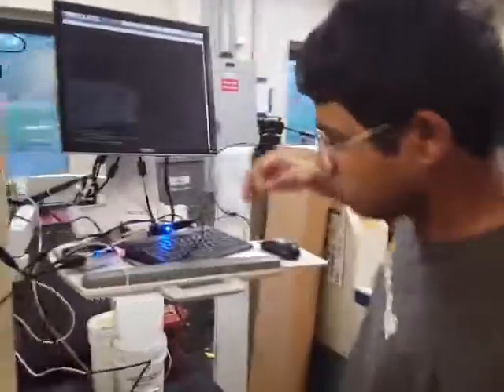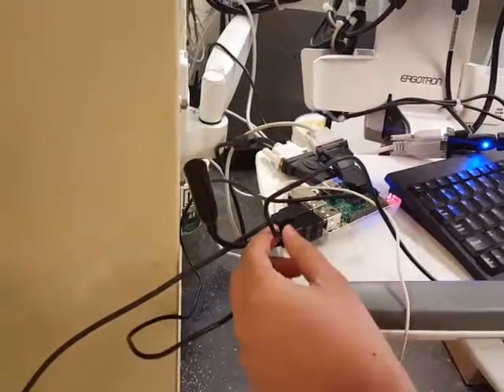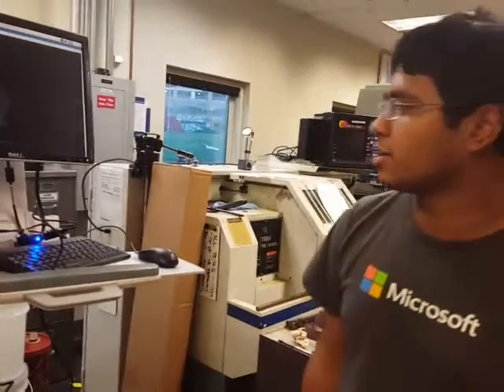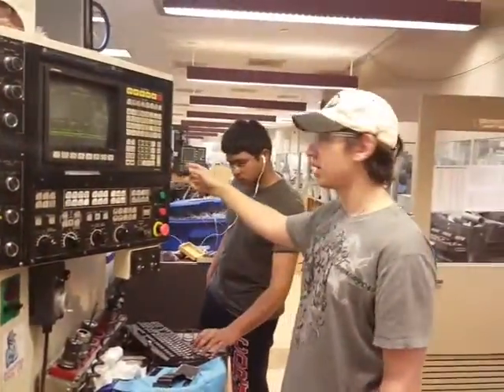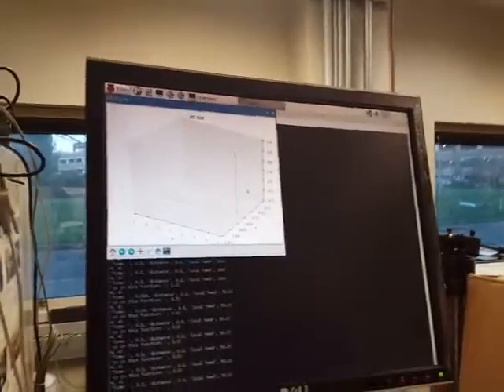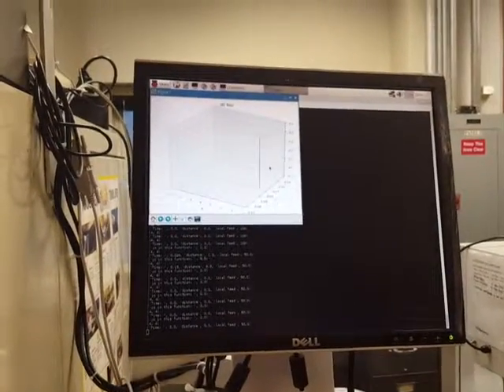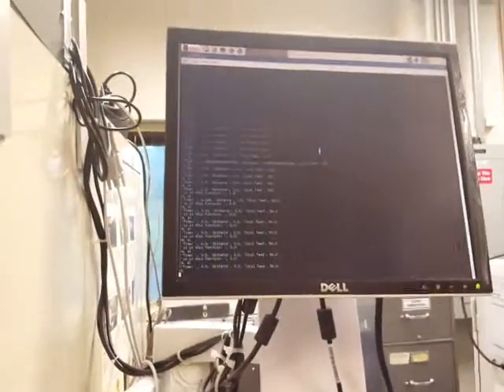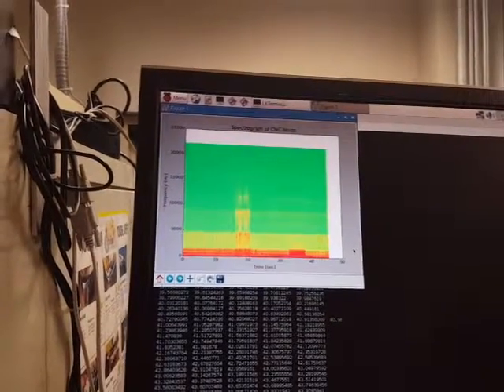CNPi: Improving CNC machining with a Raspberry Pi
For our ECE 5990, final project, we created CNPi. CNPi dynamically recompiles GCode programs in an attempt to reduce chatter. Although, in this demonstration, it didn't recompile the GCode, there are examples on the project website (which is not online yet) where it does recompile the program.